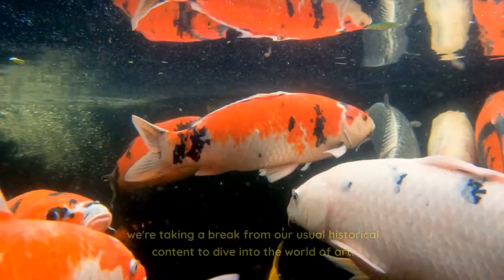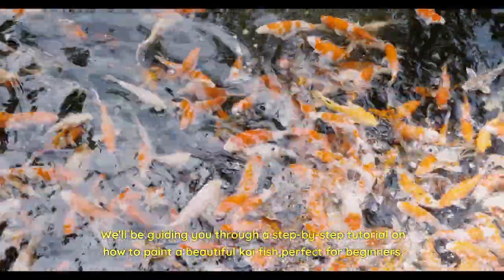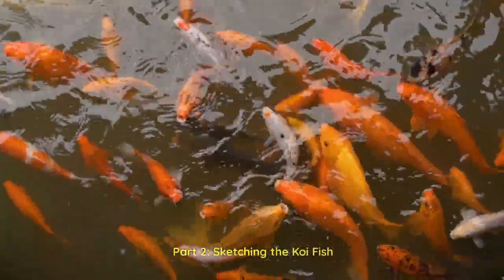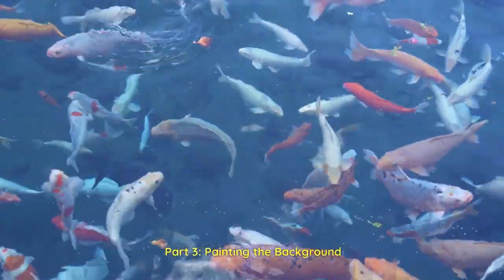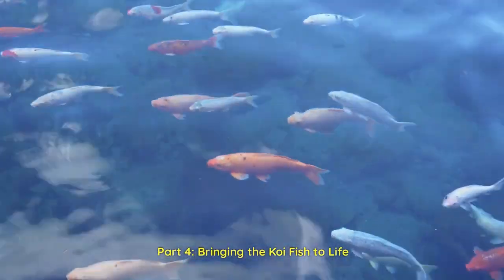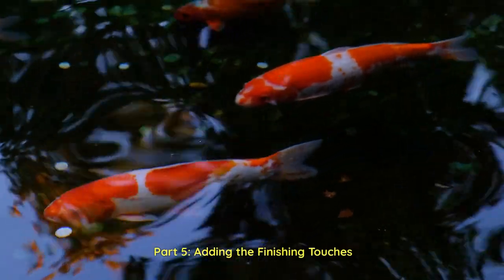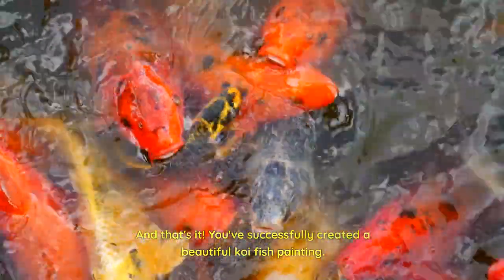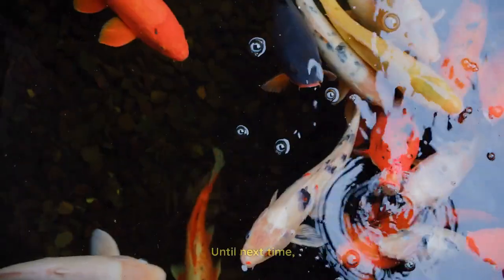Brushstrokes of Serenity: Painting Koi Fish for Beginners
"Dive into the world of art and find serenity with our step-by-step painting tutorial for beginners! 🎨 In 'Brushstrokes of Serenity: Painting Koi Fish for Beginners,' we'll guide you through the mesmerizing process of creating a stunning Koi fish painting from scratch. No prior artistic experience required – this video is perfect for anyone looking to unleash their inner artist and explore the calming world of watercolor painting.

🌊 Discover the secrets of capturing the grace and beauty of Koi fish as you learn essential techniques, color blending, and brushwork. Join us on this creative journey, where each brushstroke becomes a step closer to tranquility.

Here's what you'll find in this tutorial:

Materials needed to get started.
A breakdown of essential watercolor techniques.
Step-by-step guidance from sketch to finished masterpiece.
Tips and tricks for achieving vivid colors and lifelike textures.
Inspiration for customizing your own Koi fish artwork.
Whether you're an aspiring artist or simply seeking a relaxing hobby, 'Brushstrokes of Serenity' will inspire and guide you on your artistic voyage. Embrace the therapeutic power of painting and watch your masterpiece come to life.